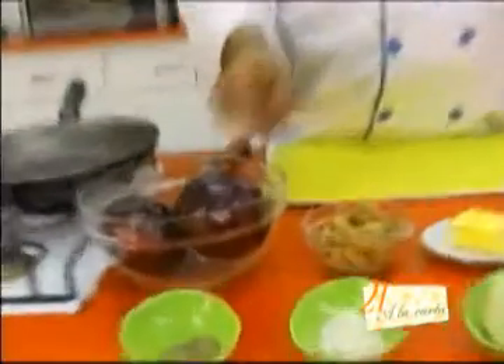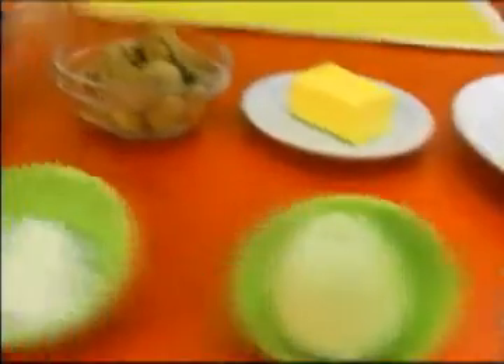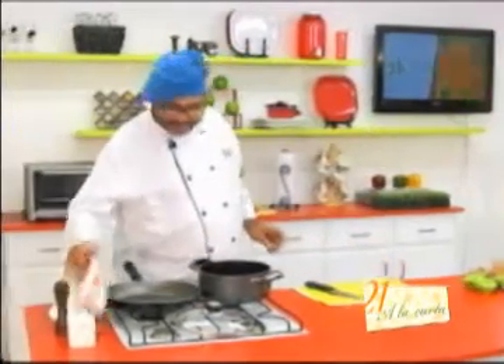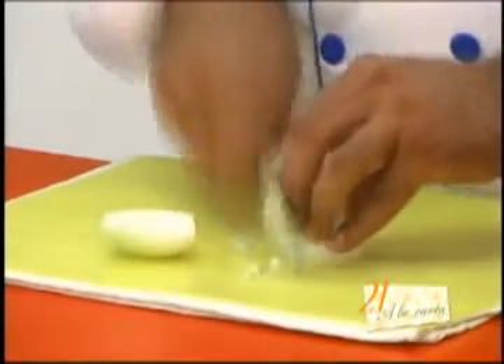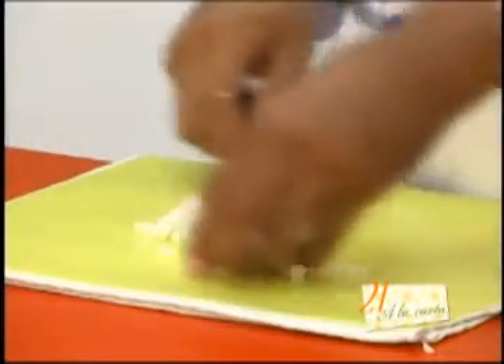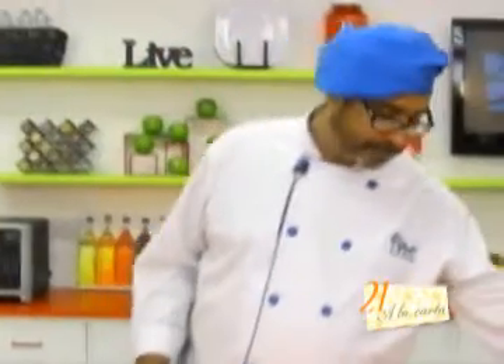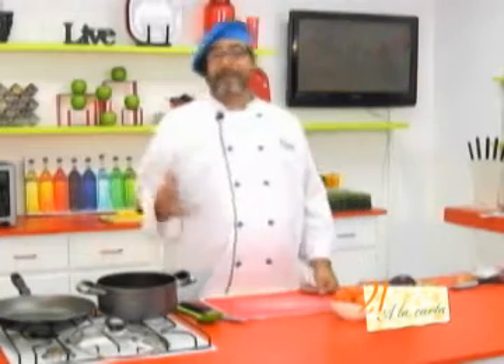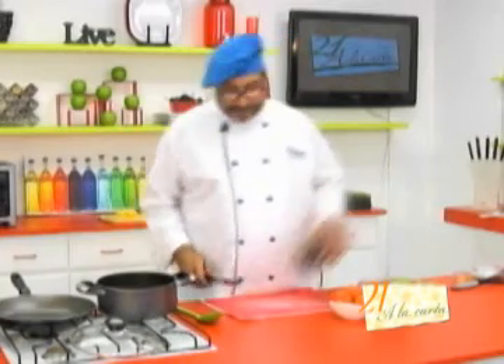MILHOJAS DE BERENJENA Y ARROZ CON HONGOS PART 01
INGREDIENTES
2 berenjenas grandes
Queso gouda
3 tomates
Aceite de oliva
Guarnición
1¼ tz. de arroz
½ barra de mantequilla
1 lata de hongos
1 cebolla
3 cdas. de queso rallado
2 cdas. de azafrán
2 ½ tzs. de caldo de vegetales